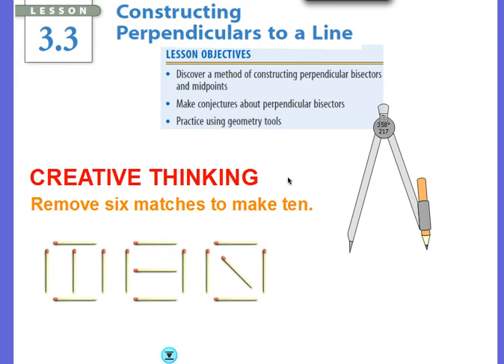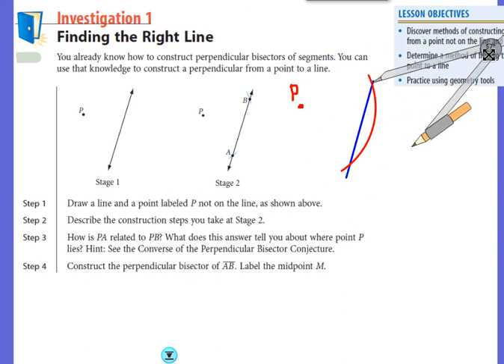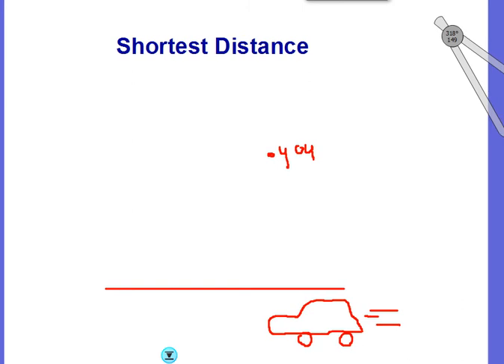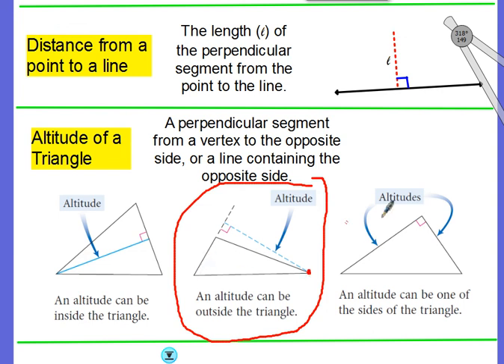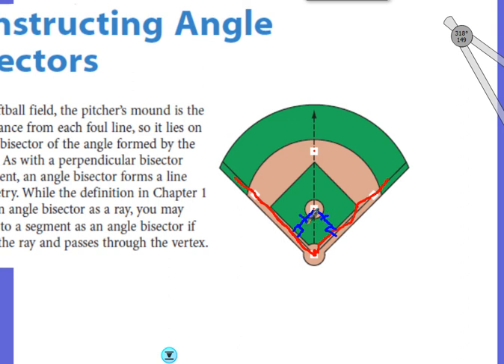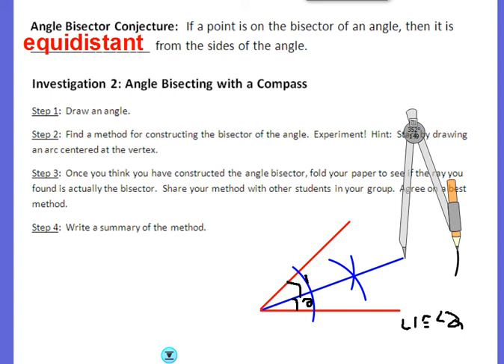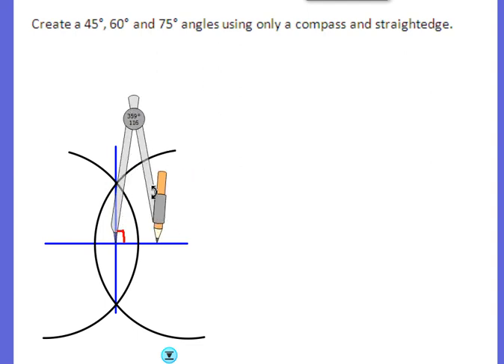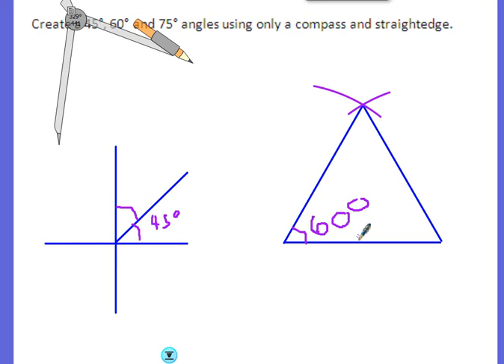Levine Geometry 3.3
Constructing Perpendiculars and Angle Bisectors